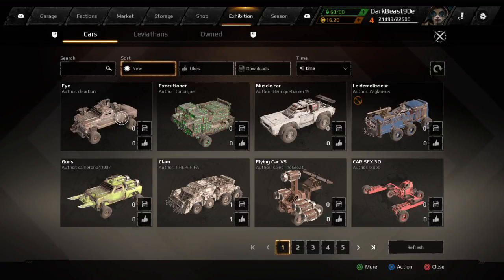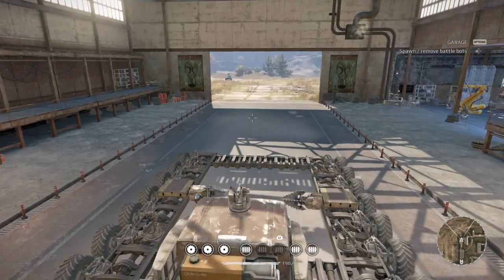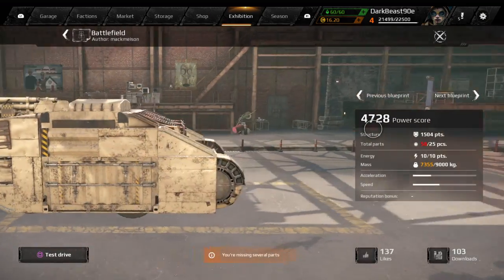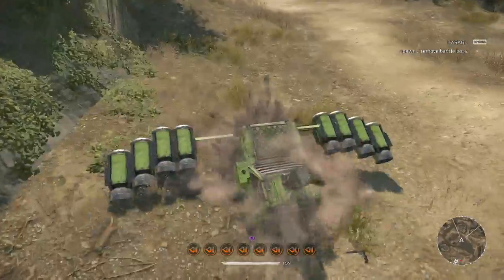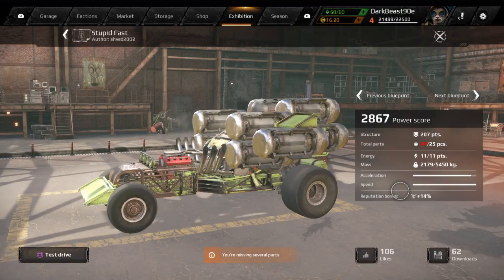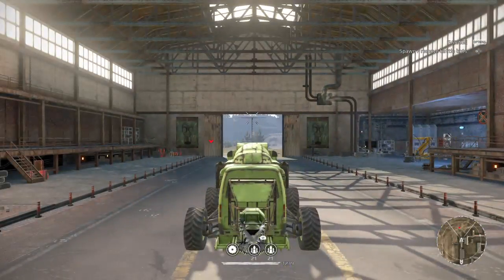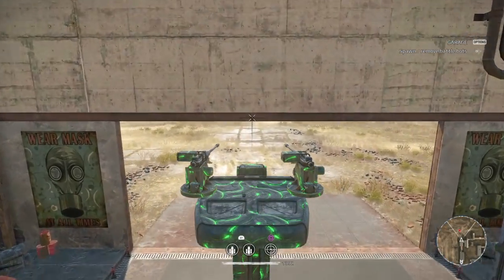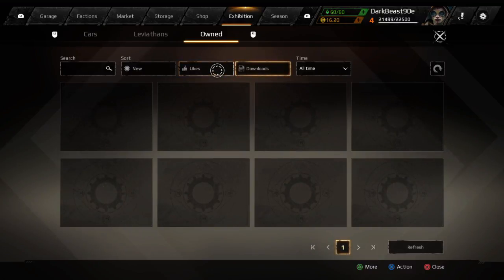Crazy Vehicle Destruction Show | Crossout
CROSSOUT (INDIE)